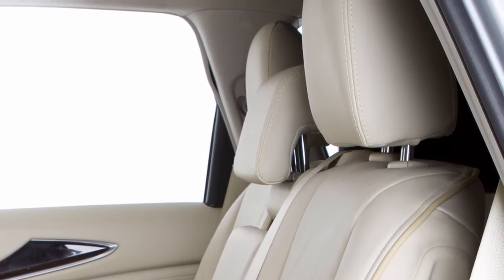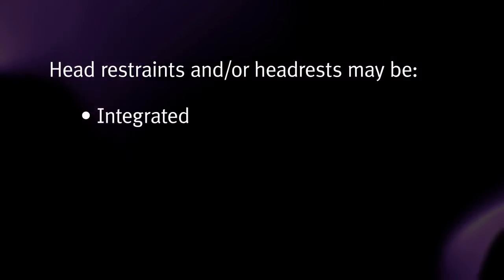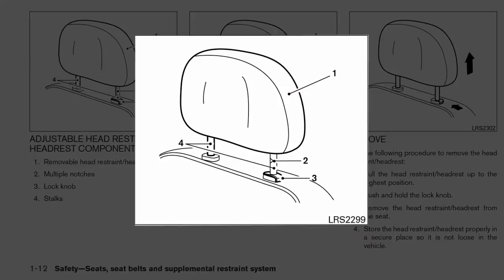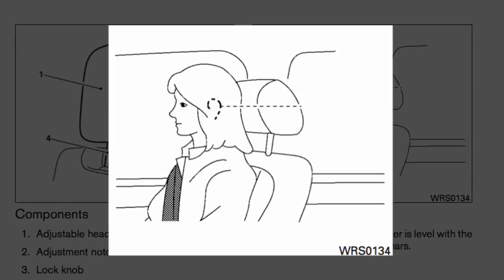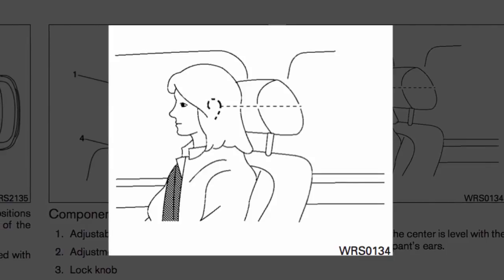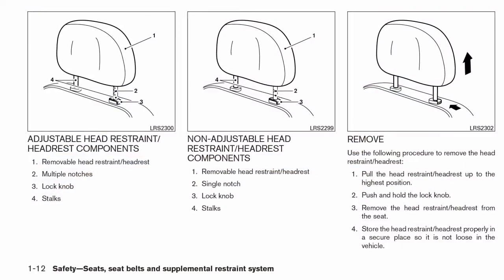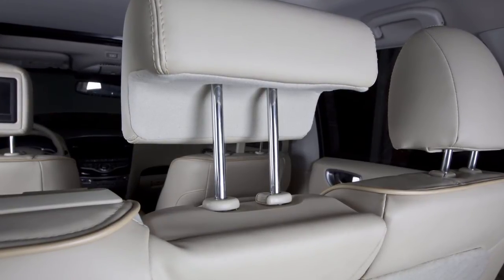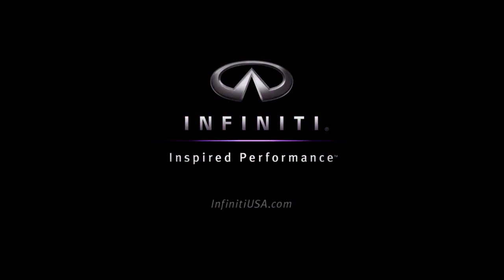2015 Infiniti QX60 - Head Restraints and/or Headrests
To raise the head restraint and/or headrest, pull up. To lower, press and hold the LOCK knob while pushing the head restraint and/or headrest down. Please see your Owner’s Manual for further details.